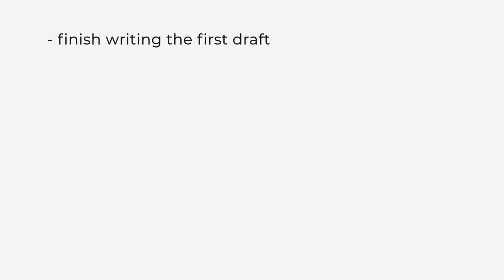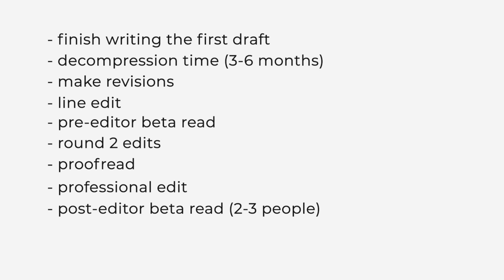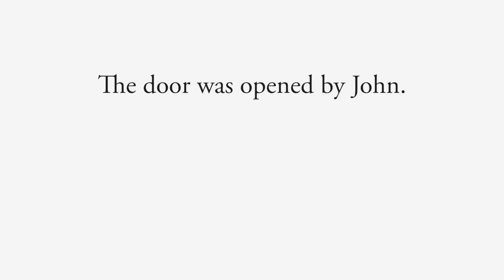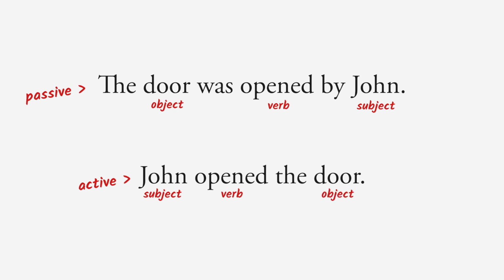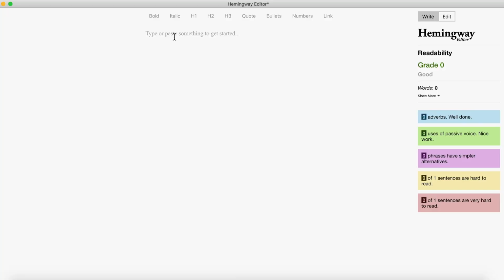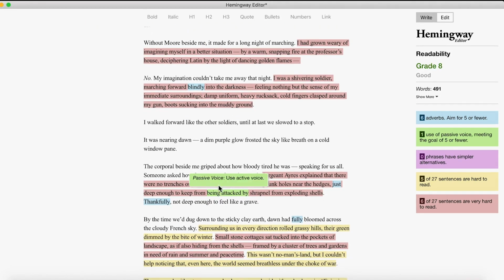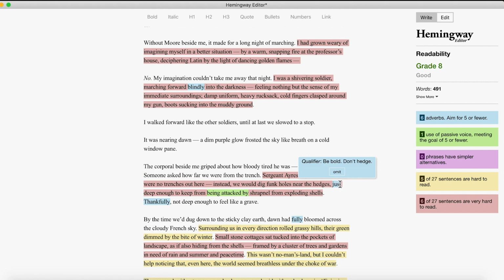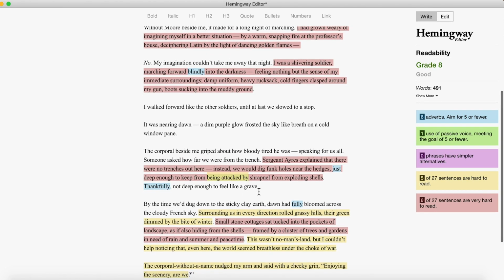How to LINE EDIT a Novel (Like a Boss!)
What's up, my friend? Today we're talking about LINE EDITING. More specifically, what EXACTLY to look for when you're line editing a story. This is my editing process, start to finish!

0:00 My Editing Process
2:26 What I Watch For While Editing
4:29 Problem #1: Continuity Errors
5:20 Problem #2: Passive Voice
7:36 Problem #3: Character Voice
9:11 Problem #4: Weak Words
10:22 Problem #5: Spelling and Grammar
11:56 Final Pass Edit

📚READ MY DEBUT NOVEL, 100 DAYS OF SUNLIGHT